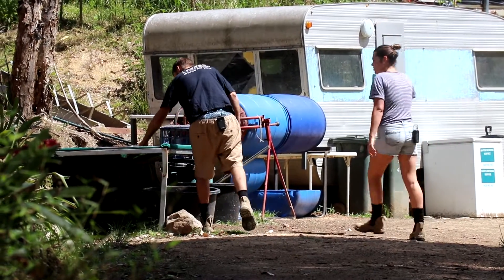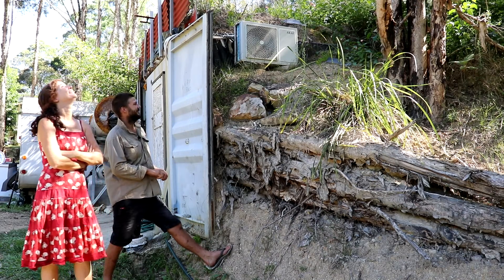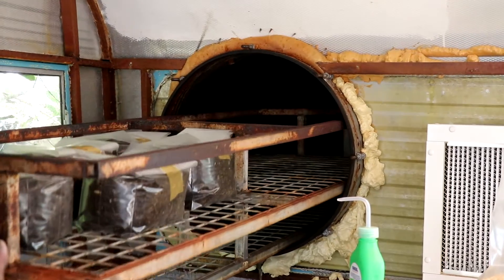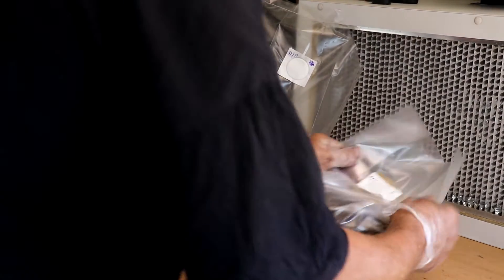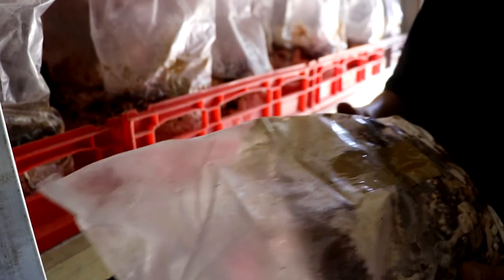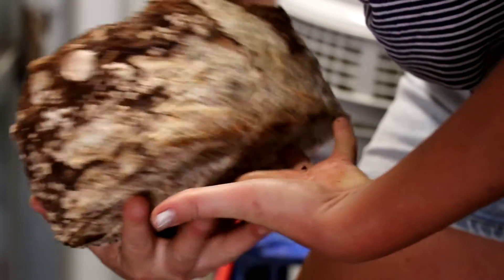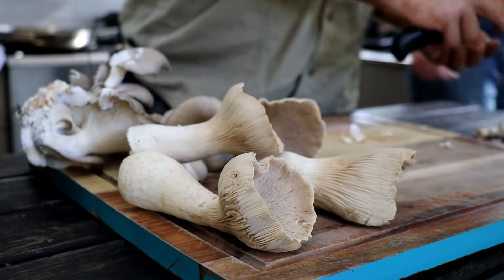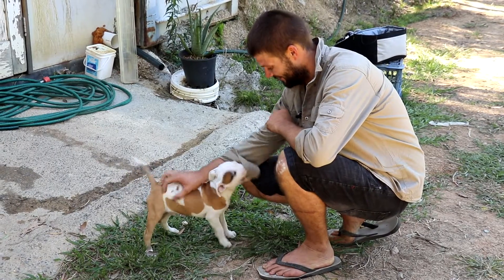Magical Mushrooms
The Artisan Farmer uncovers what it takes to grow delicious exotic edible mushrooms with innovative local mushroom pioneers, Mooral Creek Mushrooms.